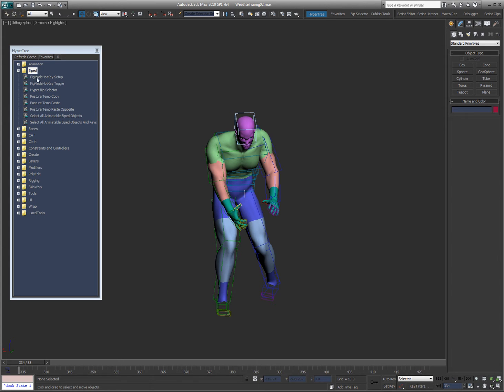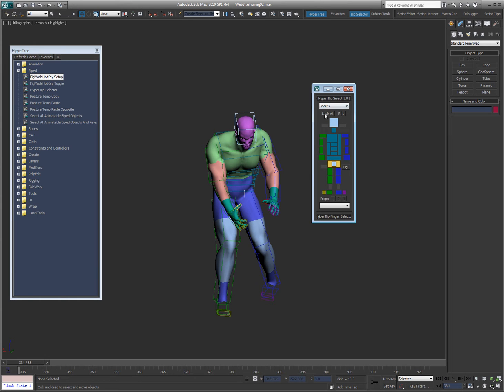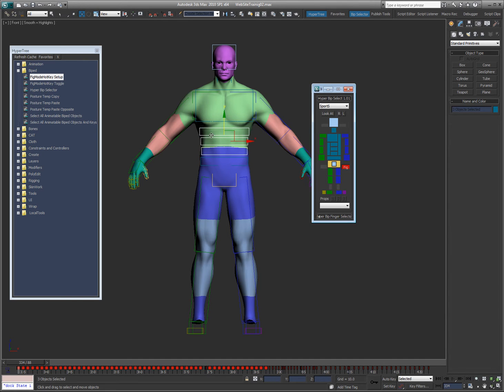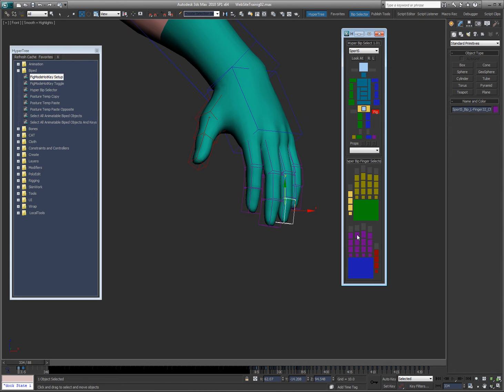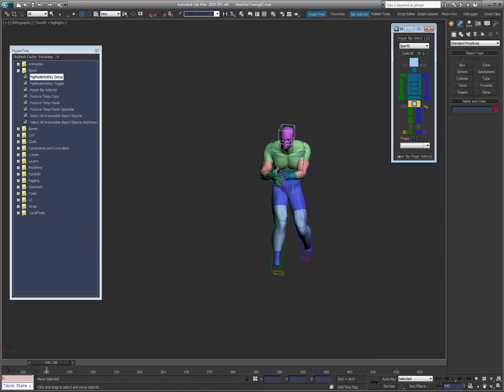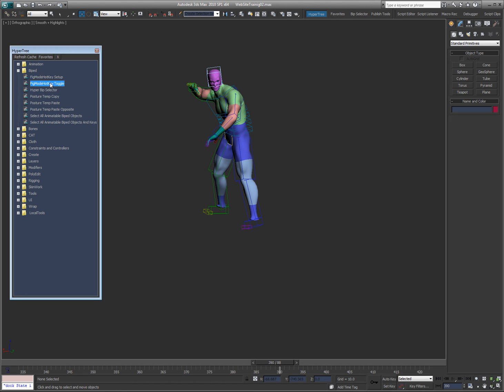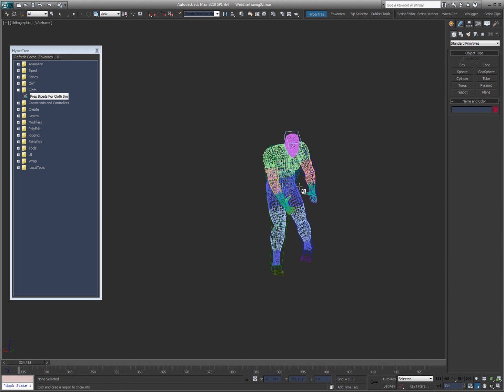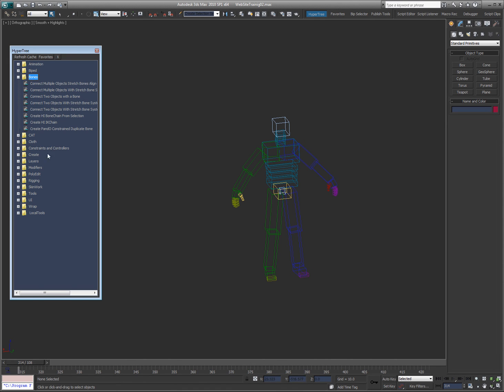TiM Scripts Biped and Cloth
This tutorial covers the Animation Scripts that are part of the TiM Scripts collection.